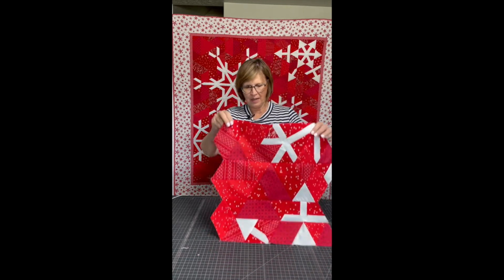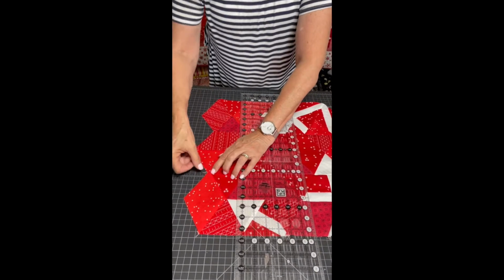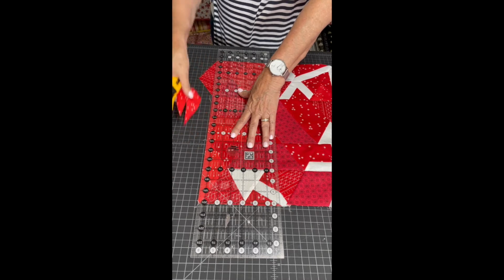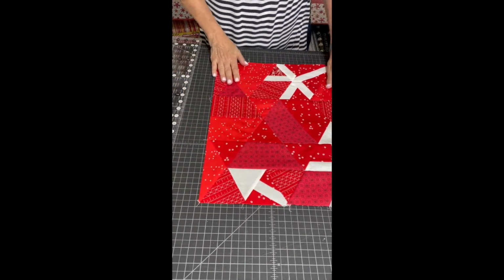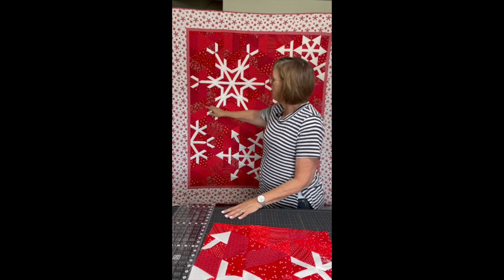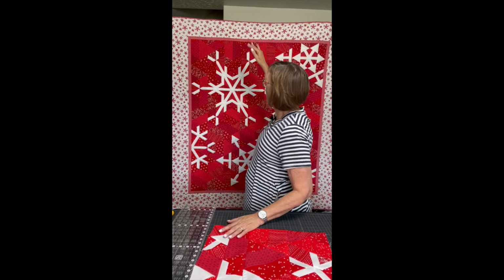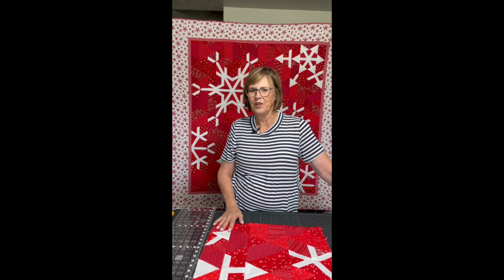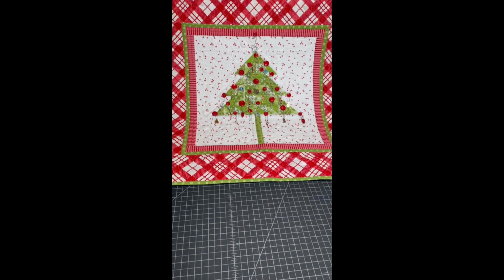Christmas Blizzard Sew Along pt3